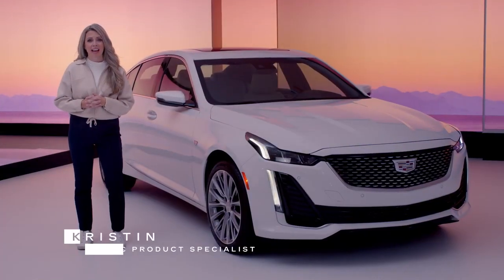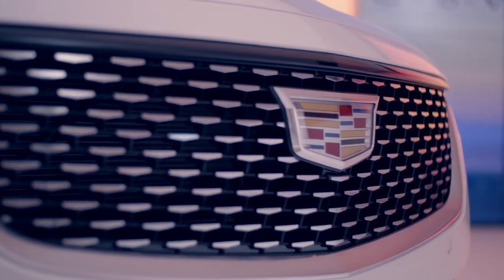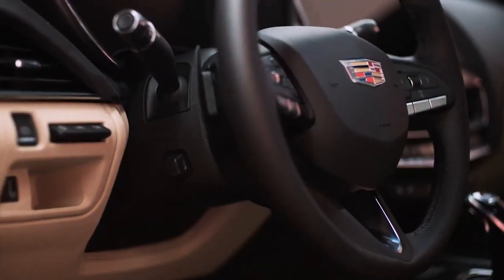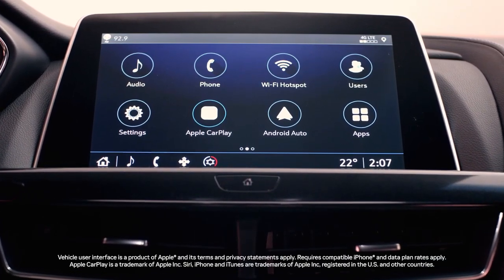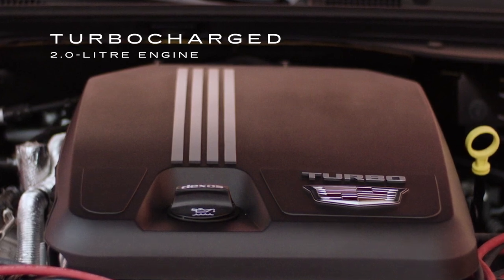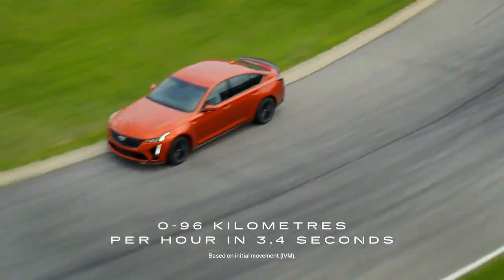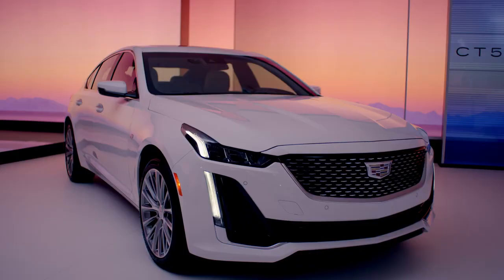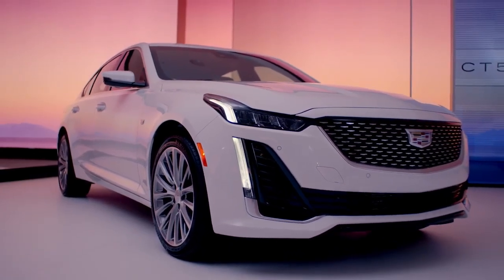2023 Cadillac CT5 Walkaround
Discover more: dilawri.ca/en/inventory/cadillac